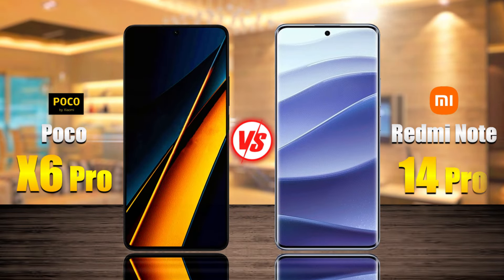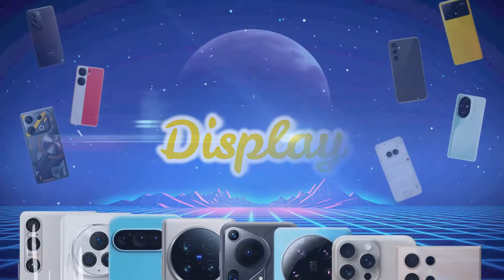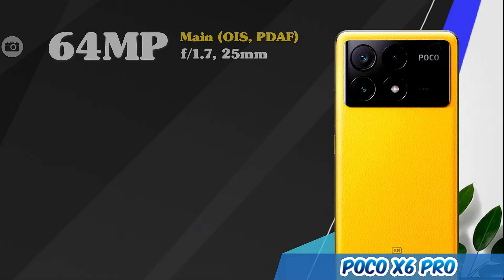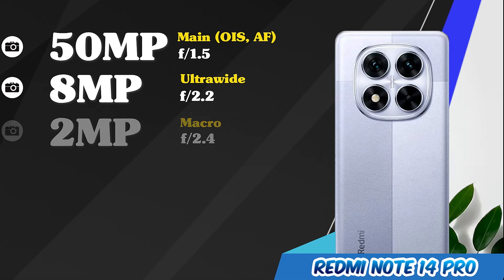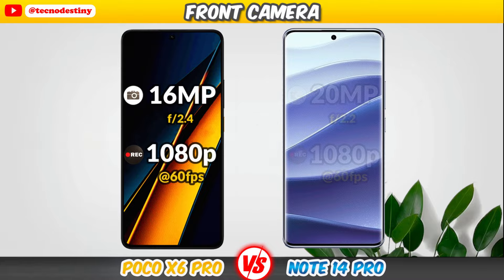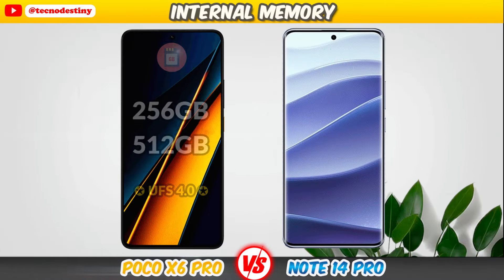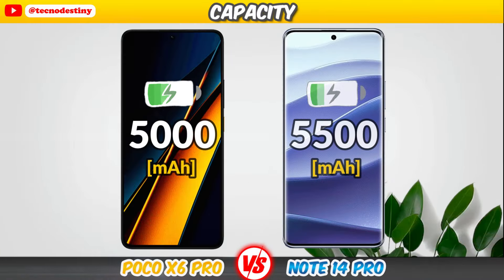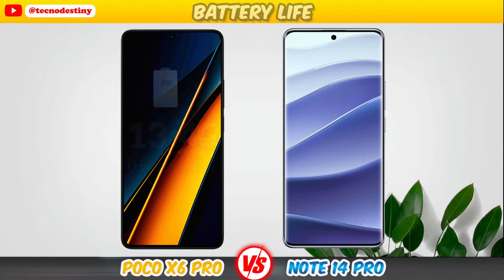Poco X6 Pro vs Redmi Note 14 Pro⚡Full Review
✨Let's Discover Which Smartphone is The Best For You! 💯🔥This Video Contains The Price, Cameras, Battery Life, Performance, Special Features and More of the Poco X6 Pro and the Redmi Note 14 Pro. ✨

📽️Video Content:

00:00 Introduction
00:04 Display & Build Quality
00:59 Operating System & Performance
01:30 Main Cameras & Front Camera
01:57 Storage & Battery
02:32 Connectivity & Sound
03:08 Price & Final Results

redmi note 14 pro global version
poco x6 pro global version

redmi note 14 pro vs poco x6 pro comparison
redmi note 14 pro vs poco x6 pro camera test
redmi note 14 pro vs poco x6 pro speed test
redmi note 14 pro vs poco x6 pro pubg test
redmi note 14 pro vs poco x6 pro gaming test
redmi note 14 pro vs poco x6 pro battery test
redmi note 14 pro vs poco x6 pro antutu test
redmi note 14 pro vs poco x6 pro antutu score
redmi note 14 pro vs poco x6 pro antutu benchmark
redmi note 14 pro vs poco x6 pro durability test
redmi note 14 pro vs poco x6 pro waterproof test
redmi note 14 pro vs poco x6 pro charging test
redmi note 14 pro vs poco x6 pro tamil
redmi note 14 pro vs poco x6 pro tamil review
redmi note 14 pro vs poco x6 pro camera
redmi note 14 pro vs poco x6 pro price
redmi note 14 pro vs poco x6 pro price in india
redmi note 14 pro vs poco x6 pro review
redmi note 14 pro vs poco x6 pro bgmi test
redmi note 14 pro vs poco x6 pro in hindi
redmi note 14 pro vs poco x6 pro hindi
redmi note 14 pro 5g vs poco x6 pro 5g
redmi note 14 pro vs poco x6 pro 5g
redmi note 14 pro 5g vs poco x6 pro
redmi note 14 pro vs poco x6 pro

redmi note 14 pro and poco x6 pro
redmi note 14 pro 5g and poco x6 pro 5g
redmi note 14 pro 5g and poco x6 pro
redmi note 14 pro and poco x6 pro 5g
poco x6 pro and redmi note 14 pro
poco x6 pro 5g and redmi note 14 pro 5g
poco x6 pro 5g and redmi note 14 pro
poco x6 pro and redmi note 14 pro 5g

redmi note 14 pro or poco x6 pro
redmi note 14 pro 5g or poco x6 pro 5g
redmi note 14 pro 5g or poco x6 pro
redmi note 14 pro or poco x6 pro 5g
poco x6 pro or redmi note 14 pro
poco x6 pro 5g or redmi note 14 pro 5g
poco x6 pro 5g or redmi note 14 pro
poco x6 pro or redmi note 14 pro 5g